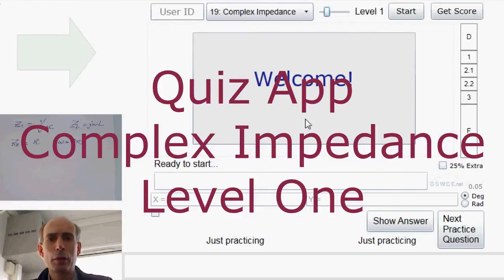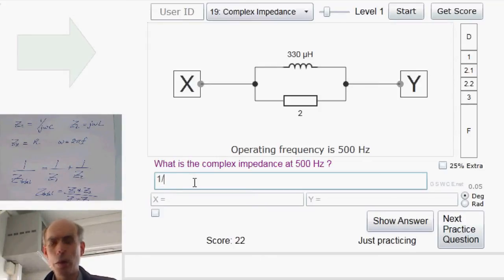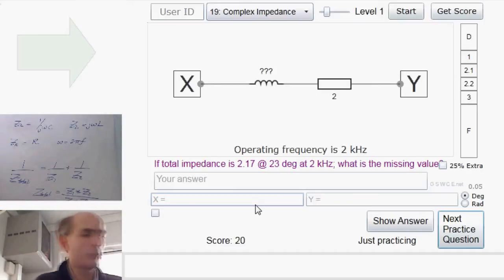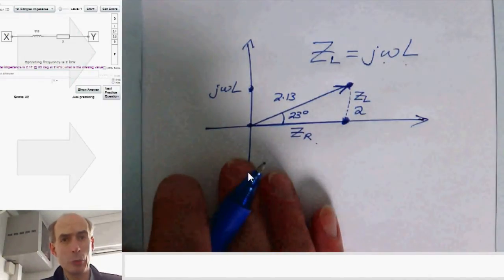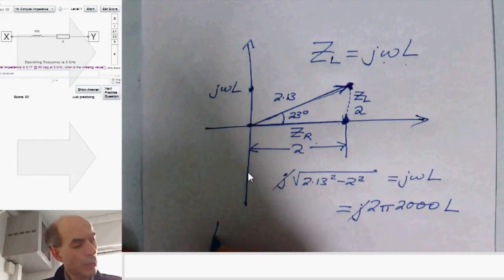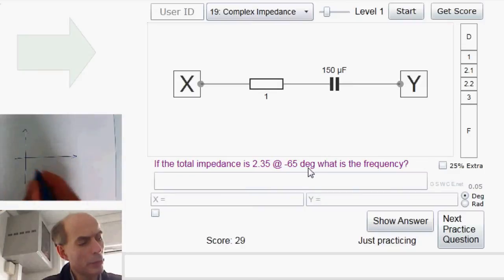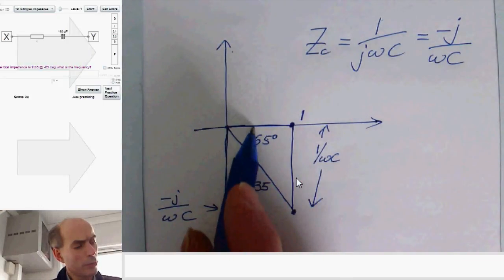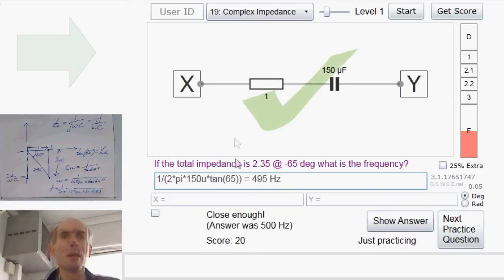AC Complex Impedance Level One